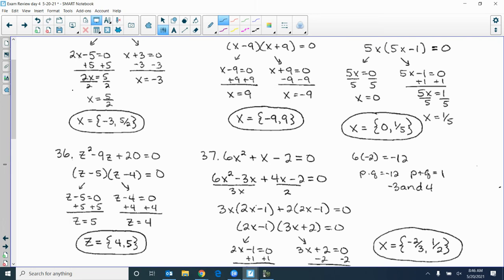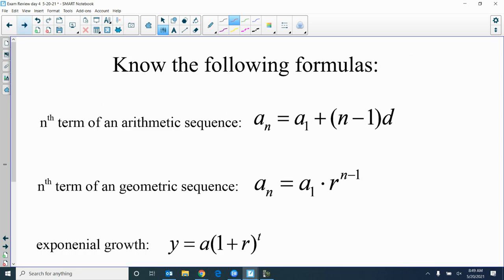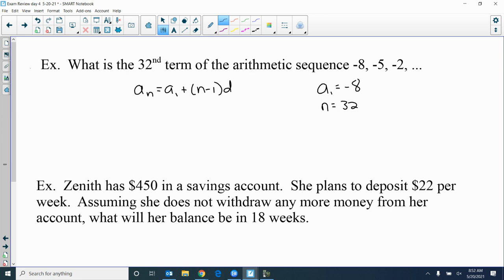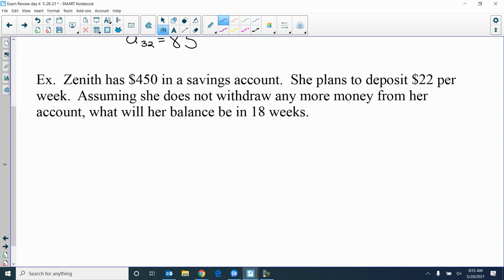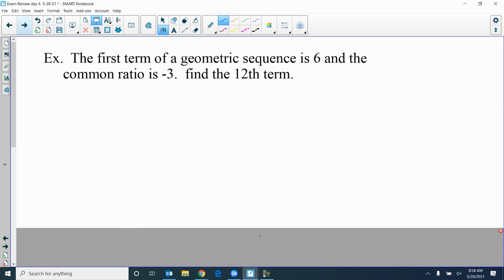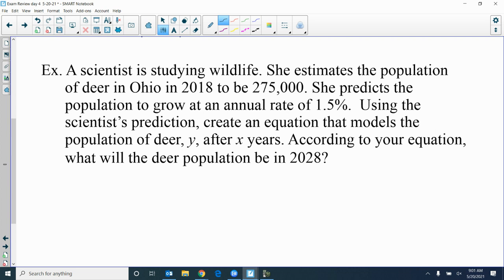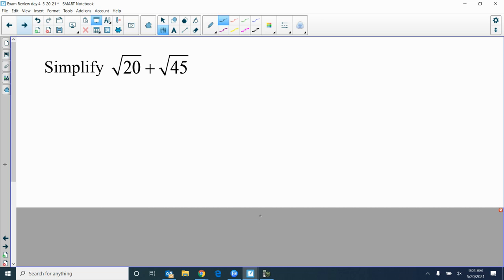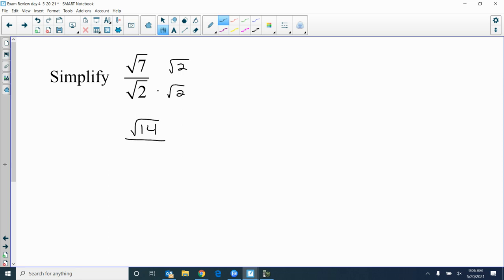Exam Review Day 4: May 20, 2021